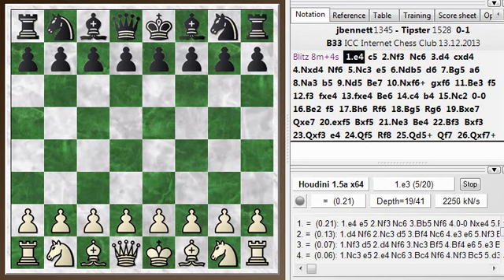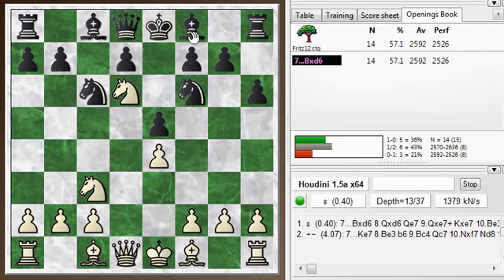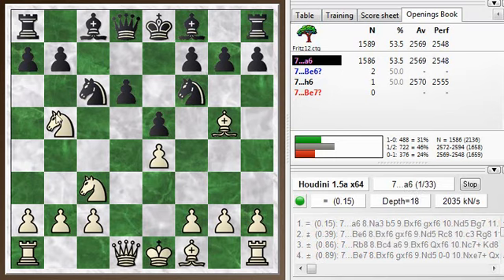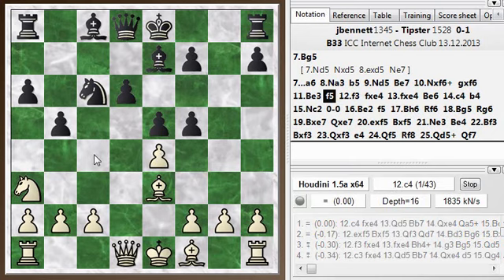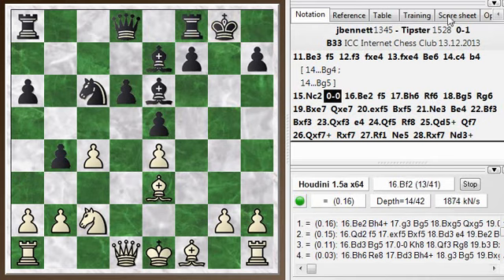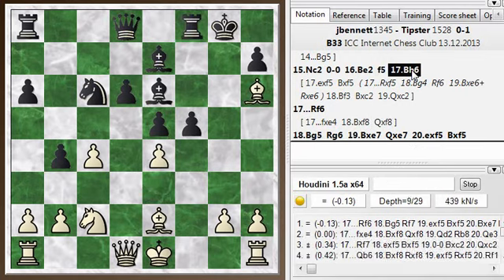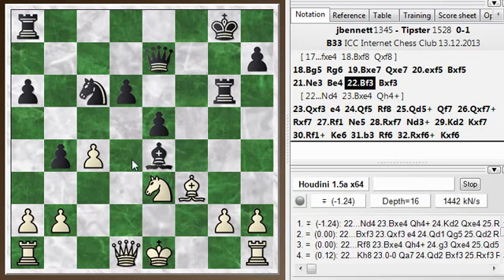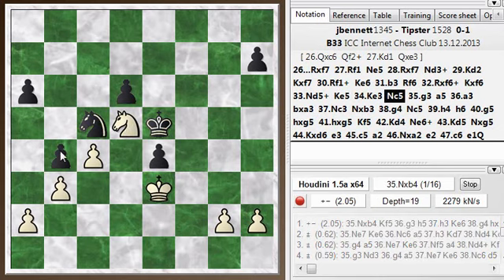Blitz chess postmortem #172: Sicilian defense - Sveshnikov variation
In this video postmortem, I go over a bit of opening theory, including the difference between the Kalashnikov and the Sveshnikov variations.  I also use a chess engine to find spots where both sides could play better.